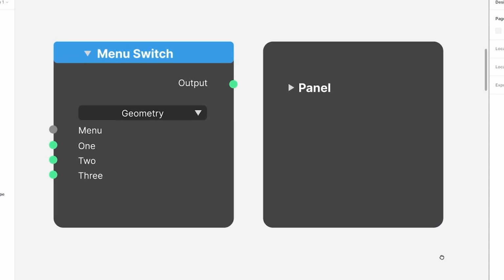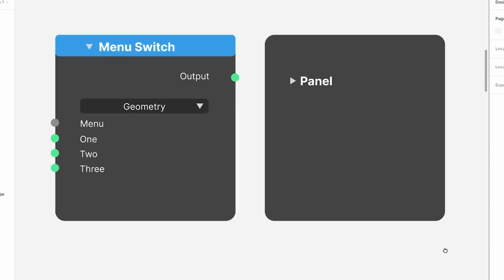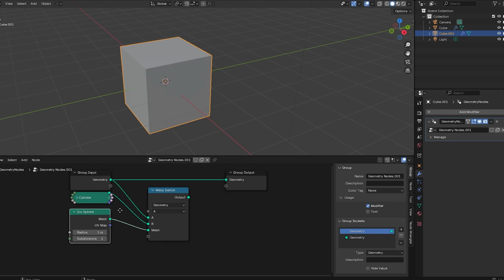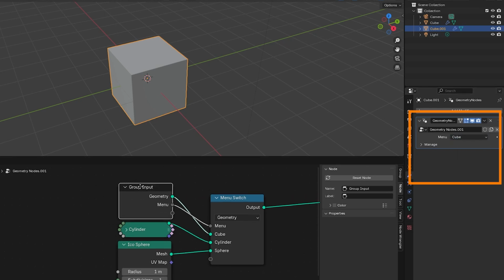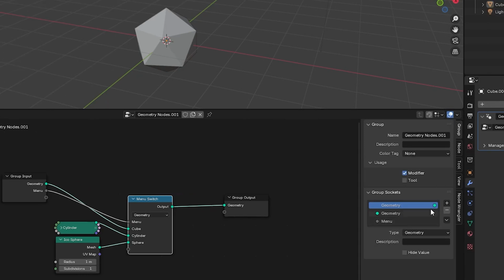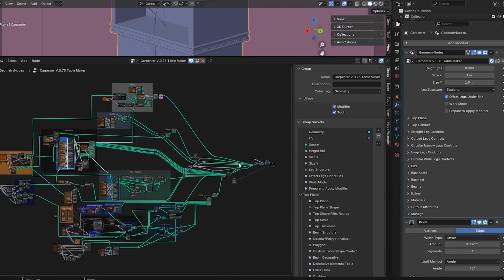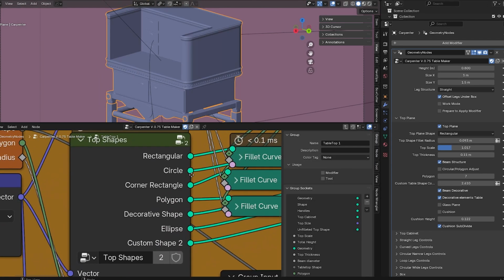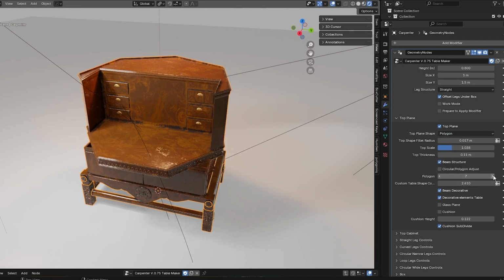Secret to Better Procedural Art in Blender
Quick overview of the panels and menu switch nodes recently introduced in Blender.